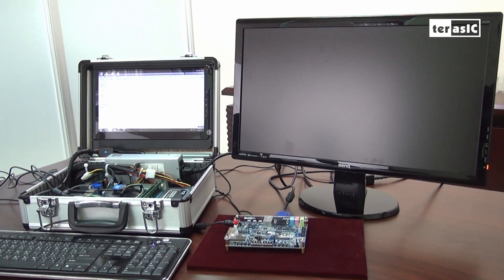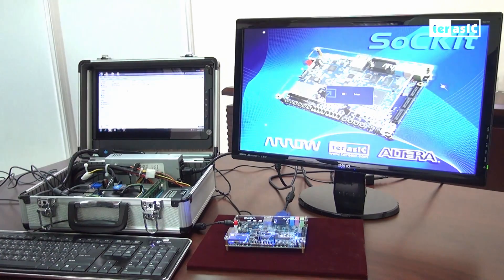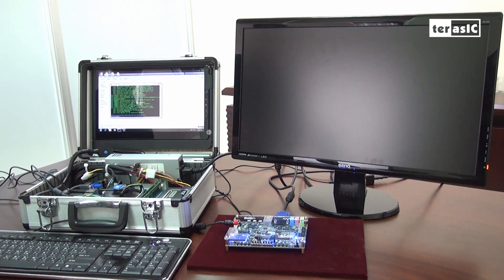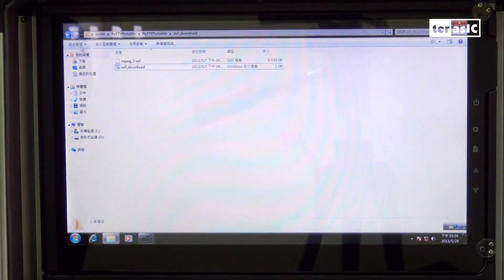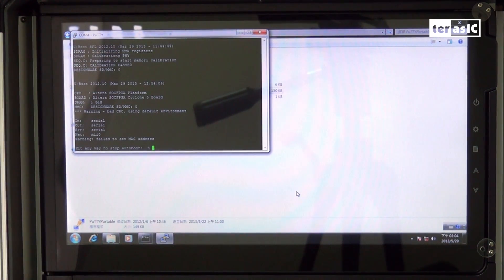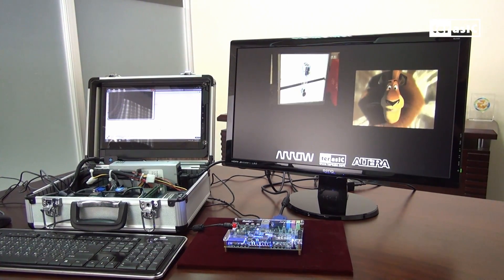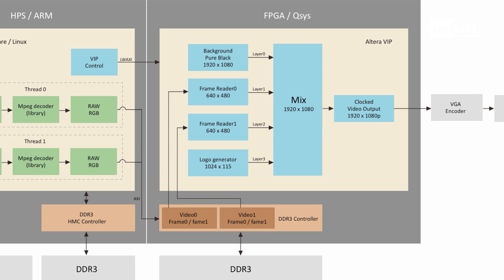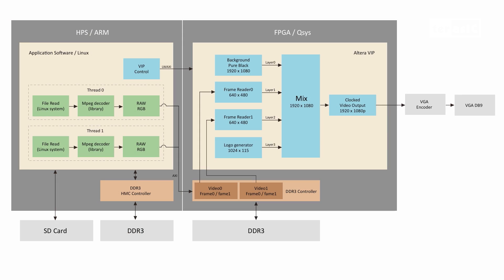SoCKit VIP Demonstration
This demo showcases the Cyclone V SOC FPGA communication with ARM in conjunction with the Altera VIP Suite.